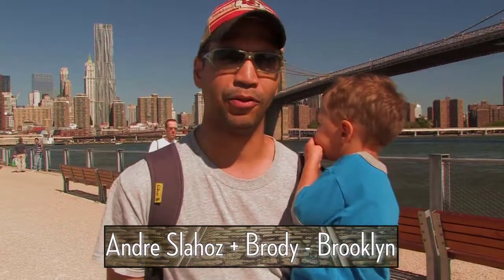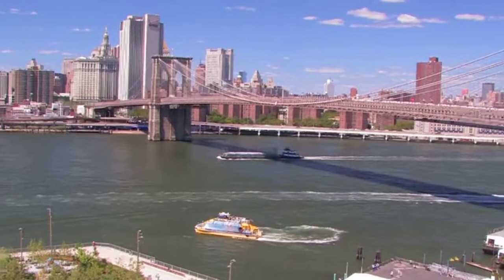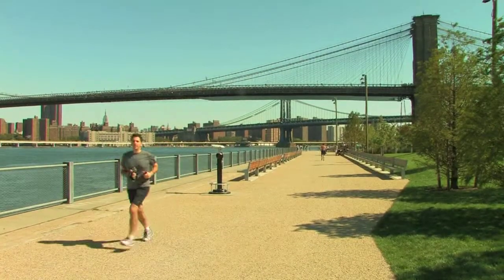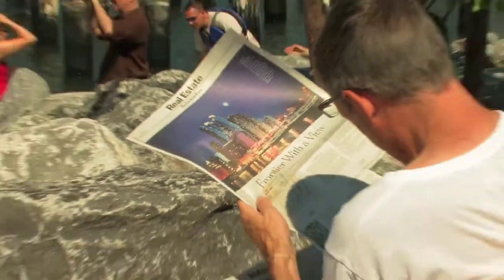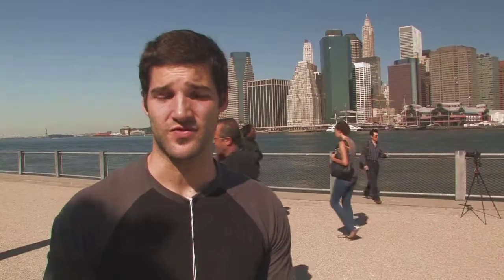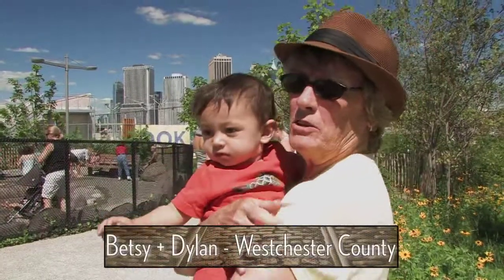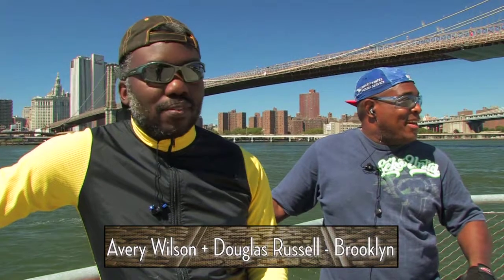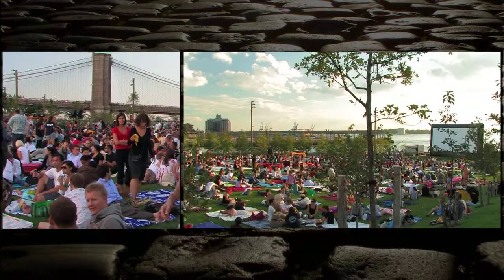bbp day in the life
new york city brooklyn bridge park east river landscape architecture